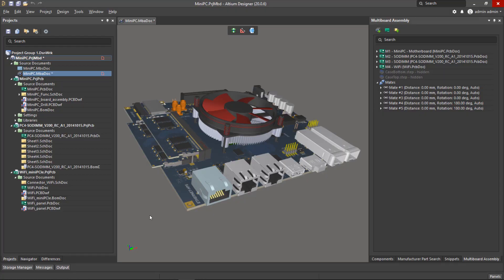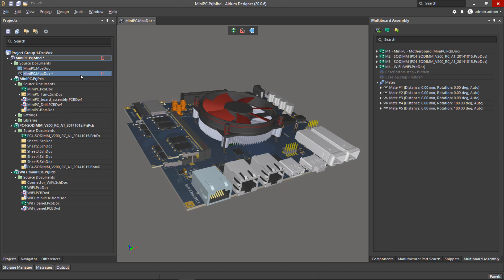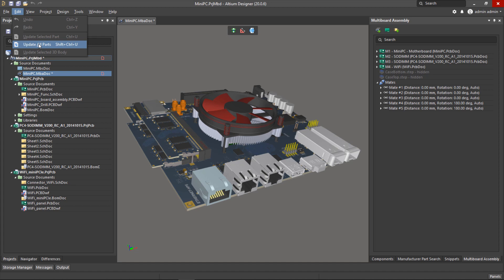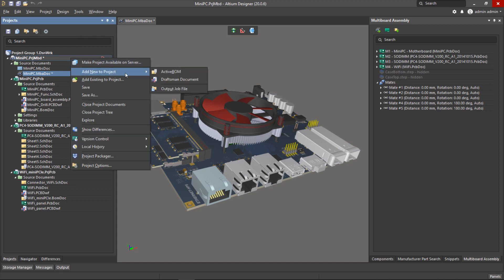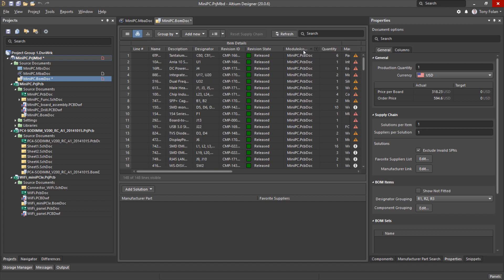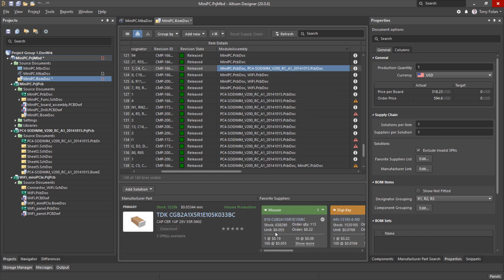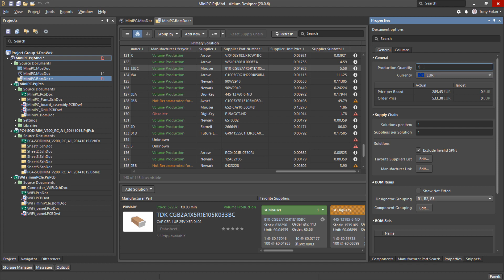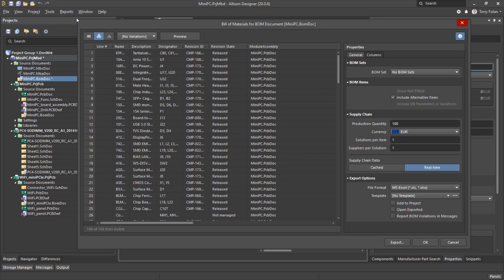AD20 MultiBoard BOM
Did you know that Altium Designer 20 has bill of materials support for Multi-Board assemblies? Out goes the manual and error prone process of massaging data for individual assemblies together. In comes automation and speed, leaving designers with more time to focus on design related tasks.